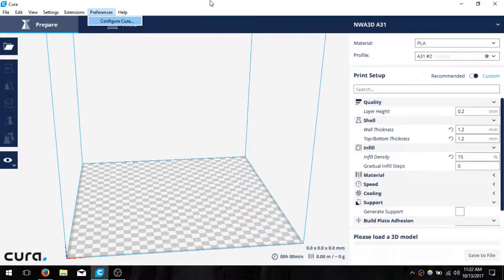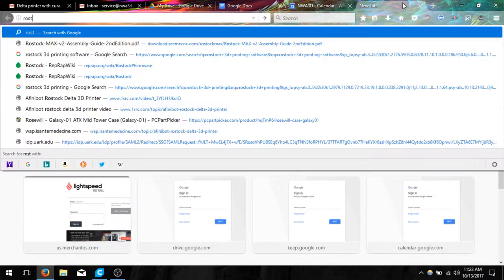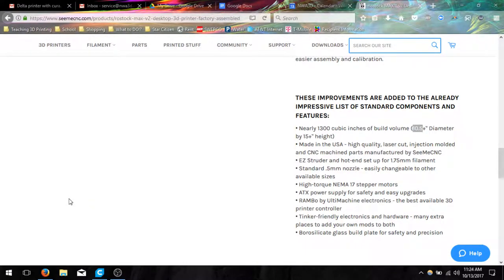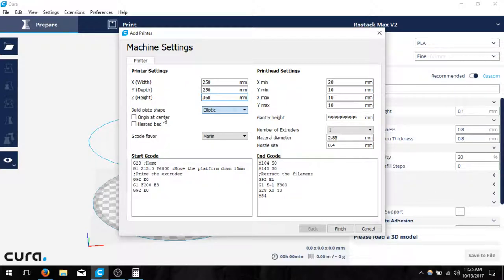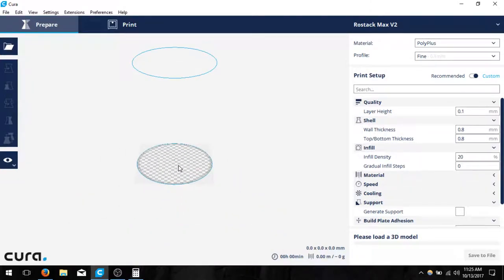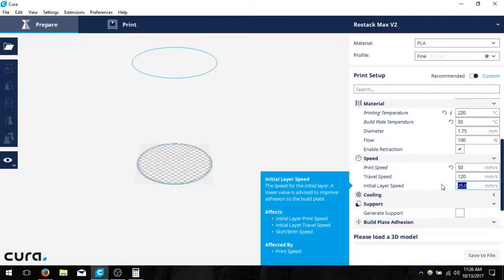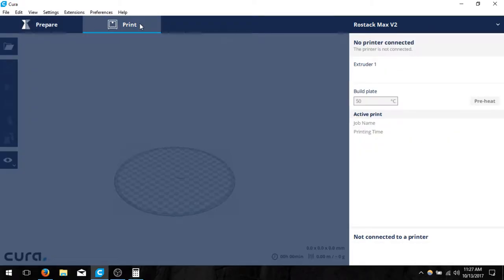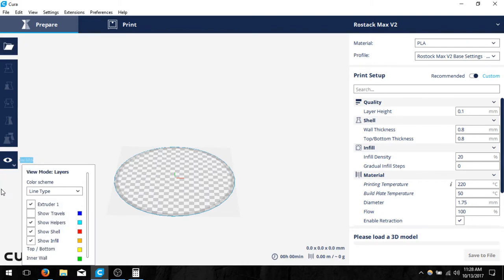Cura Setup - Rostock Max V2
Details Covered: Machine and basic print settings for use with the Rostock Delta printer.

Trainer: Michael Allen
Company: NWA3D
Date: 10/13/17